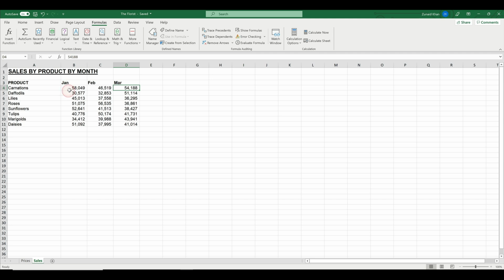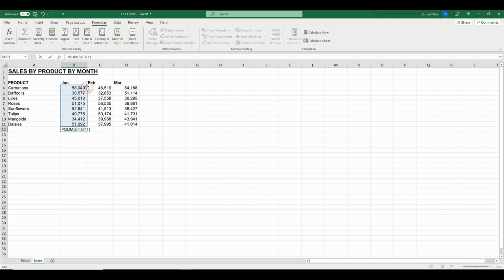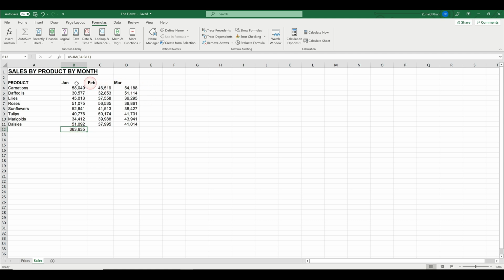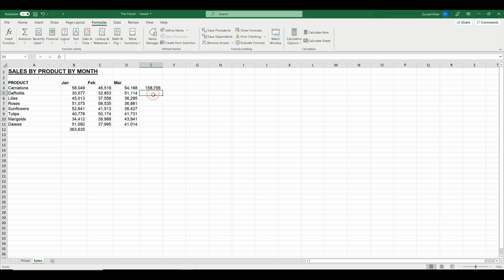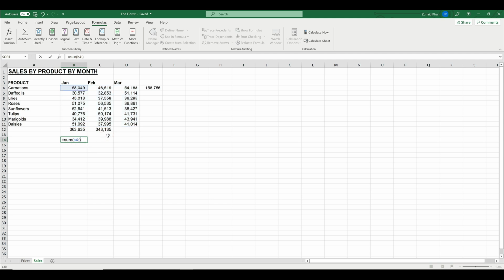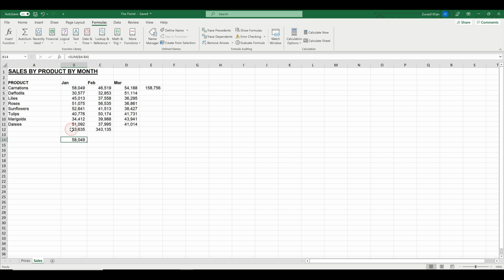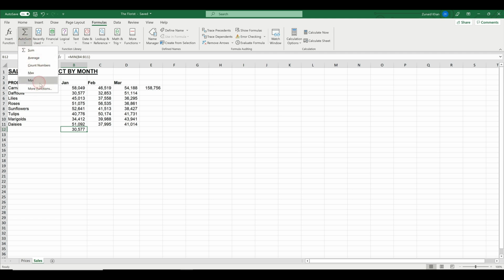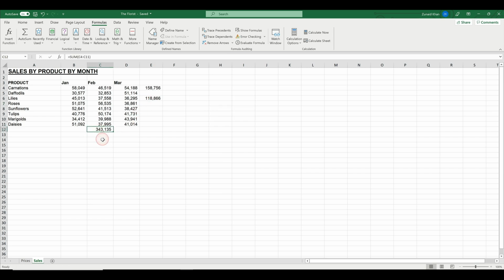5 1 Autosum DONE